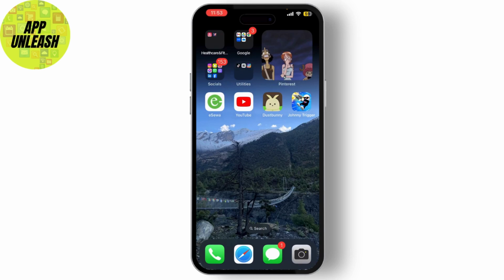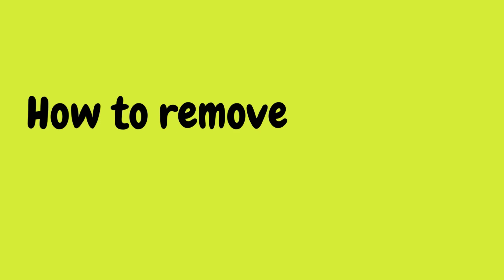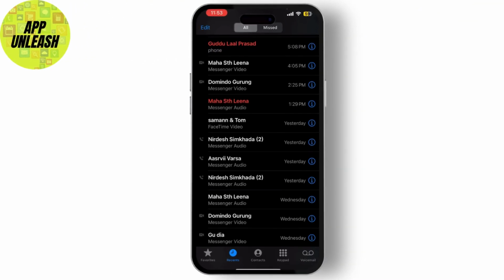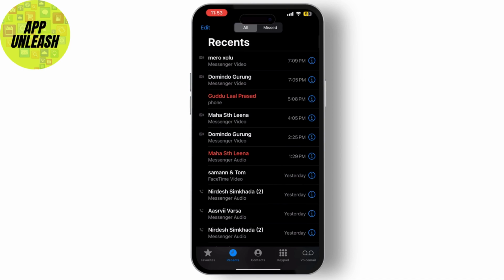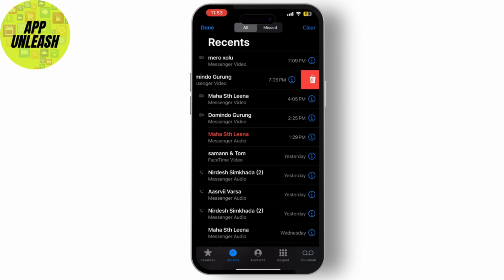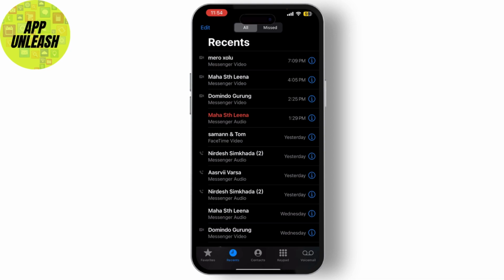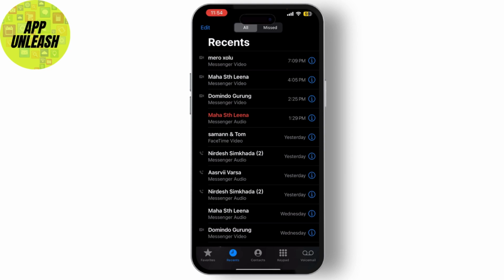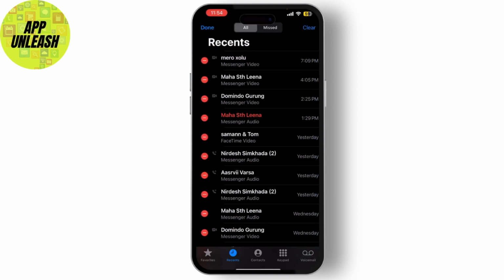How to remove messenger calls from call log in iPhone (BEST METHOD)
Quick Tutorial on How to remove messenger calls from call log in iPhone. Easily remove Messenger call history on iPhone with the help of this tutorial.

Tired of cluttered call logs with Messenger calls? You're not alone! In this App Unleash video, we'll show you a quick and easy way to remove Messenger calls from your iPhone's call log.